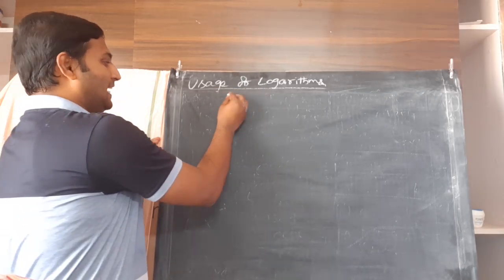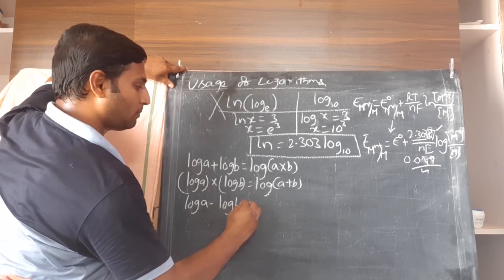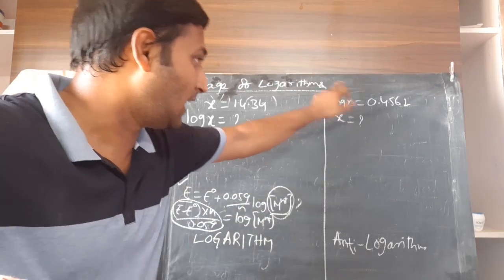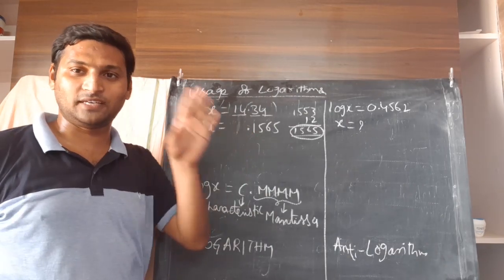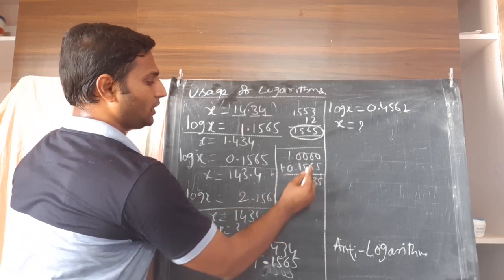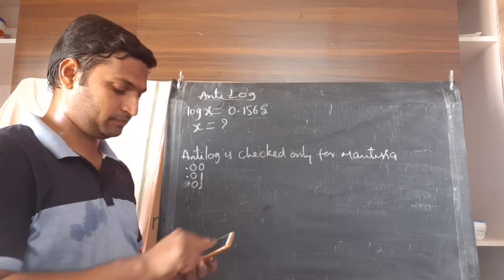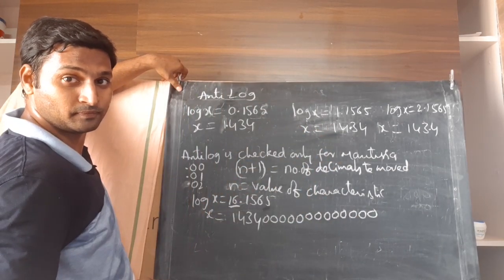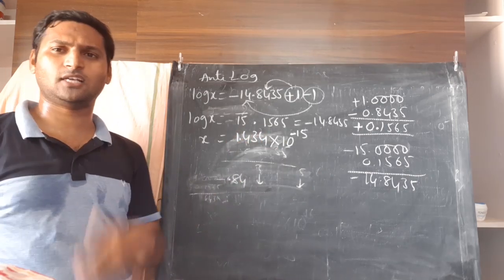Usage of Logarithm in chemistry_Class-11 & 12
Basic formulae and methods to find Log and Anti-Log for class-11 and 12